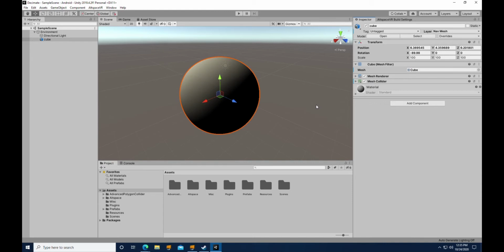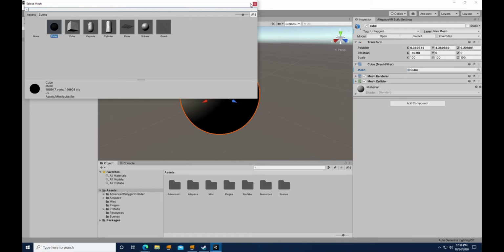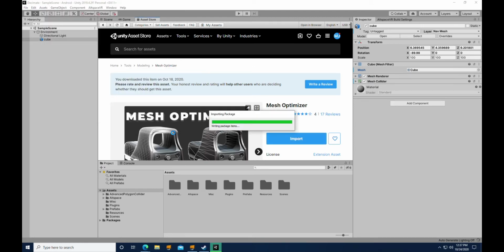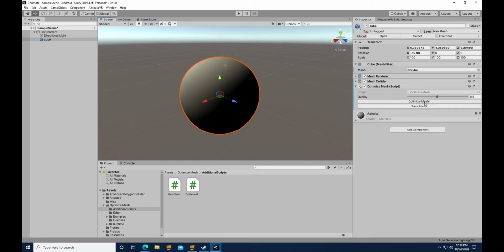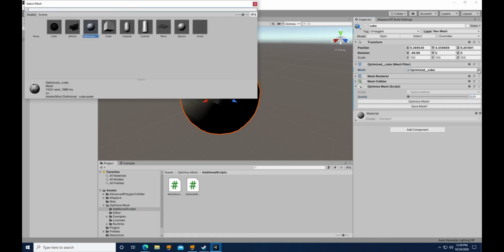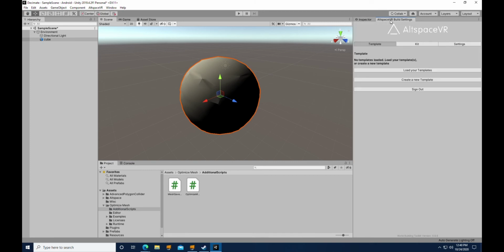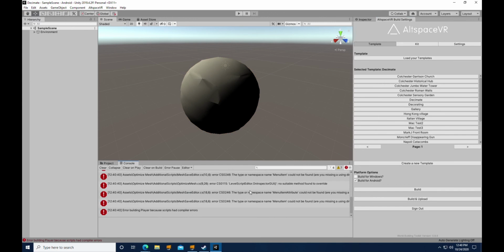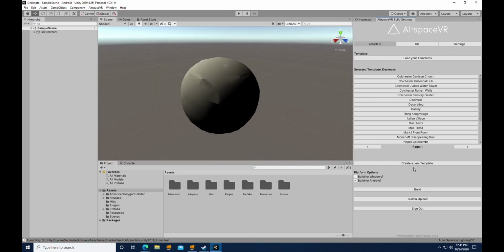Using the Asset 'Mesh Optimzer' inside Unity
How to decimate a model inside Unity; using the asset 'Mesh Optimzer'.
Useful for reduction of number of vertices.
Tested that model also uploads to Altspace after modification.